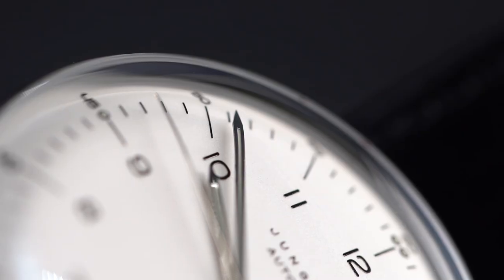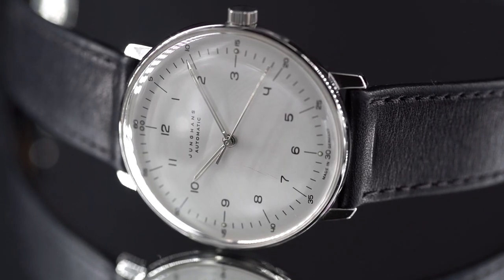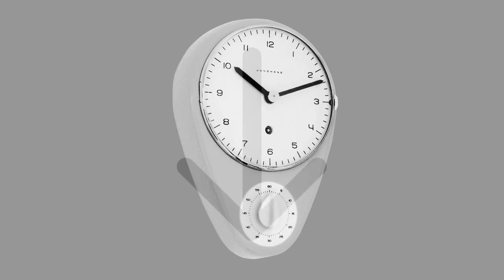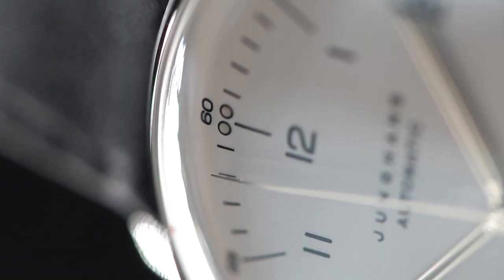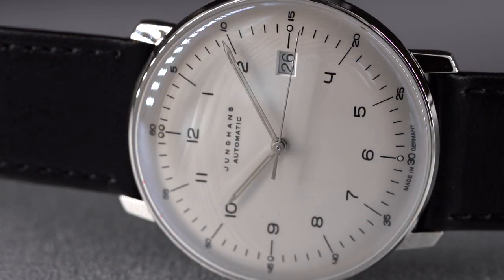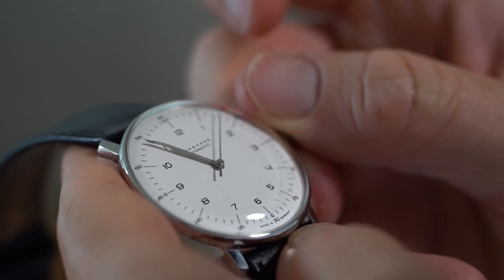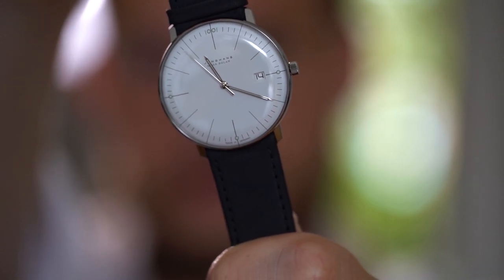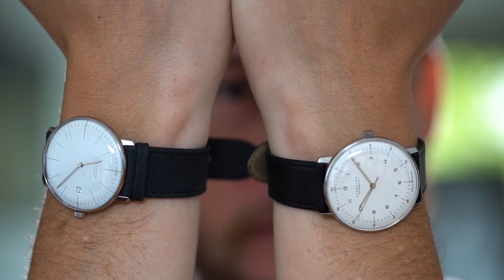Junghans Max Bill Automatic: the perfect affordable dress watch?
Could the Junghans Max Bill Automatic or Mega Solar affordable dress watch? I took it for a very thorough review with my own experiences.

I was wearing my Junghans Max Bill in a previous video. And one very observant viewer saw this. He asked me, can you review that watch someday? Well, of course!
Not a lot of watches can say they’re part of the permanent collection of the Museum of Modern Art in New York. The Junghans Max Bill is over 60 years old and a real design icon of Bauhaus thinking. But is it any good as a watch? See and judge!
The Max Bill collection consists of an automatic, an handwound and even a solar powered edition, which I also review in this video.
And to start of, a few FAQs answered:

Is Junghans Max Bill a dress watch?
Yes, it definitely is. This watch still embodies an humble attitude. For me it has become the antidote to big, money screaming designs.

How much is this Junghans watch?
The price is 850 EUR

What movement does Junghans use?
ETA cal. 2824

What is the case material and size?
Steel, 38mm

Editor's note:
The latest Max Bill models (all versions from 2020) may be backfitted to a domed sapphire-crystal glass and vice versa.

References:
27/3500.04
27/3501.04
27/4001.04
27/3400.04
27/3700.04
58/4820.04
58/4821.48
59/2020.04

Independence guarantee
All of my reviews are made independently. Watch companies do not get to see the video before it is published.
All of the watches are borrowed from the watch companies and returned as soon as necessary. No covert advertisements are accepted without mentioning.
If the watch company in question does have specific wishes, I always mention this in the video.
Voluntary gifts such as financial support by fans are appreciated and accepted.